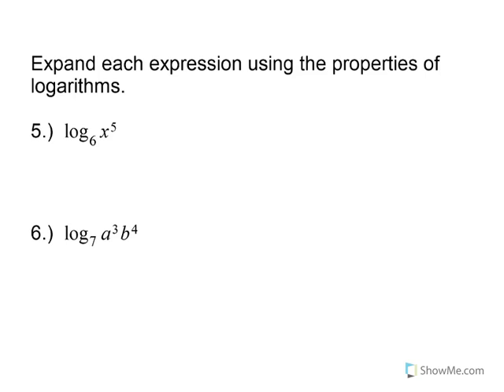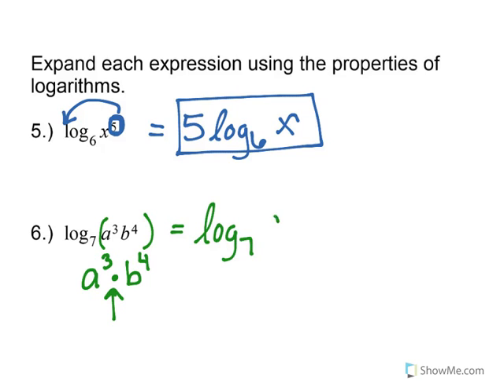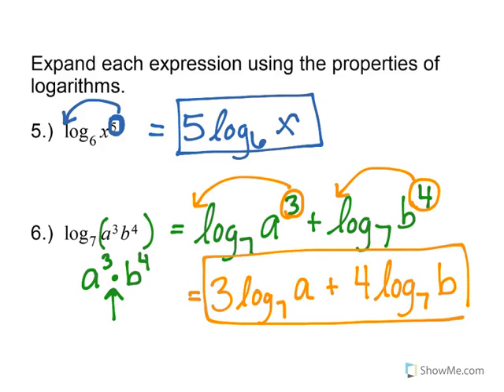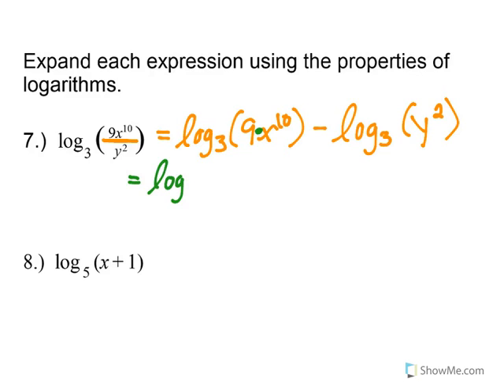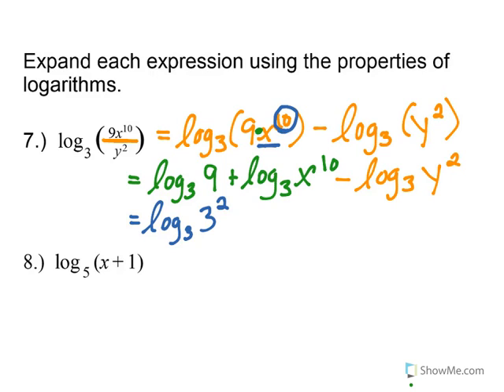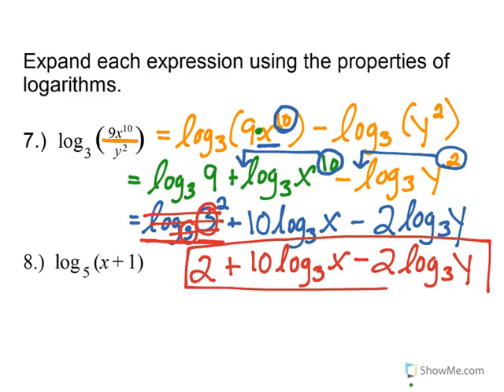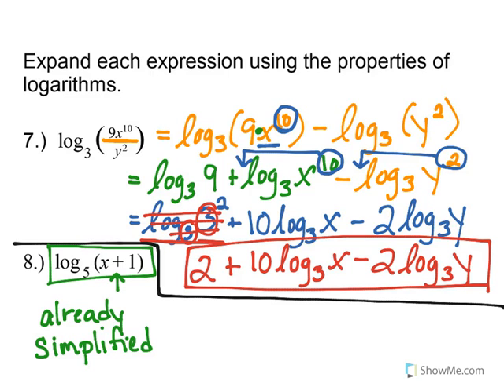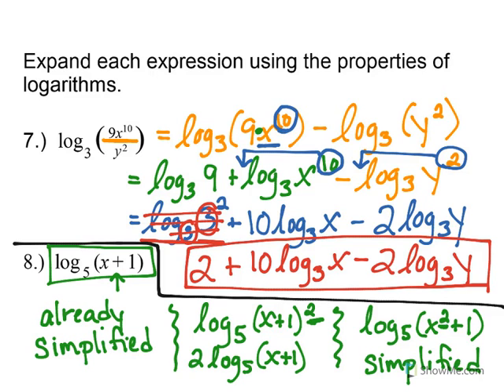9.5 Part 2 - Properties of Logarithms